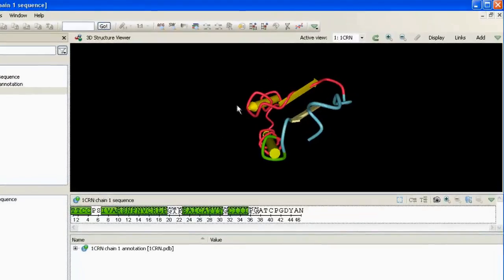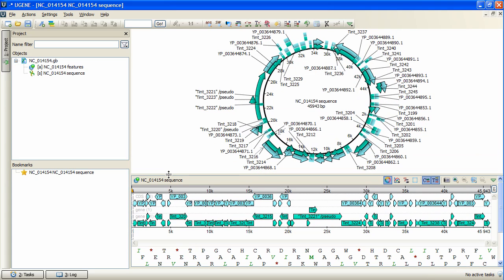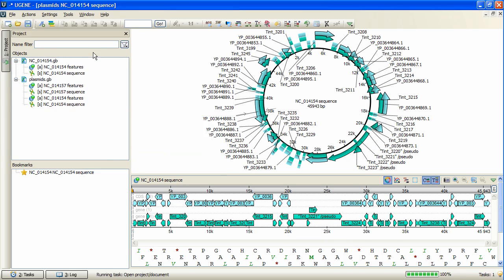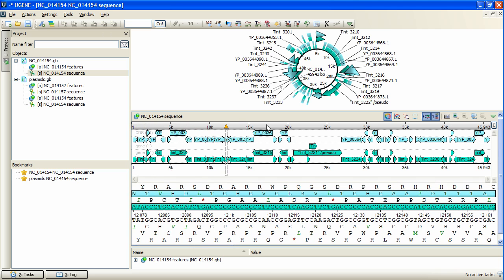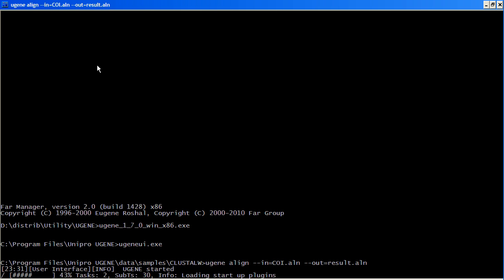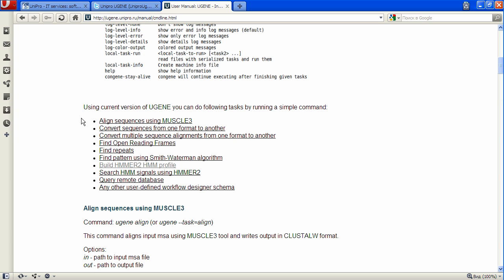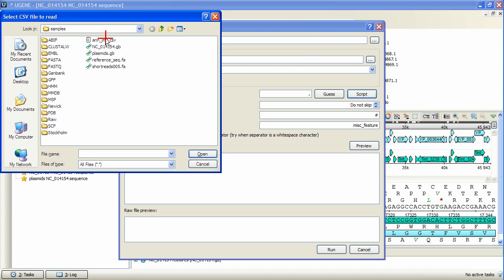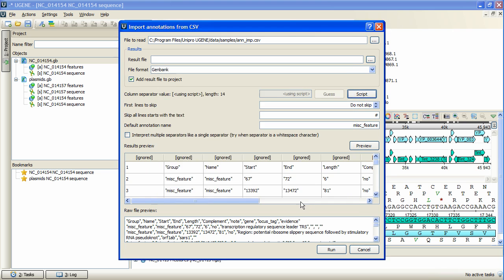Unipro UGENE podcast #19: What's new in UGENE 1.7, part 1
The second „What's new in UGENE? video dedicated to the UGENE version 1.7 release.

The video goes in two parts. In the first part we consider significant Circular View enhancements, the added Overiew, new powerful command line interface and the added scripting framework.